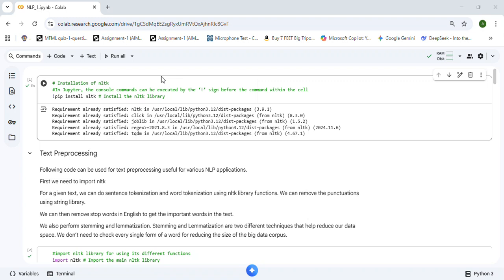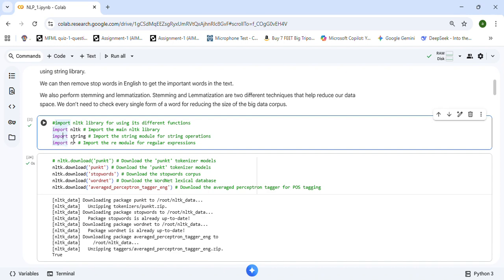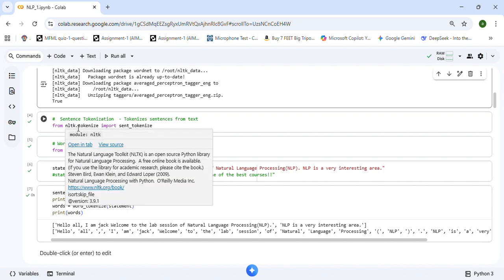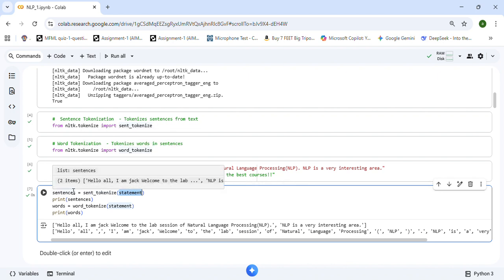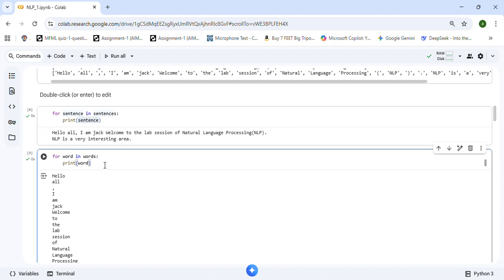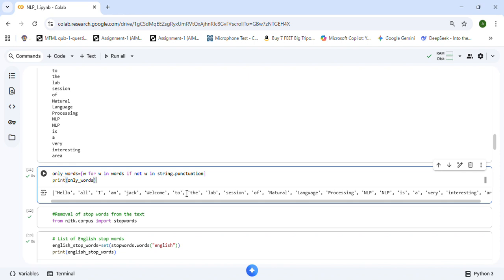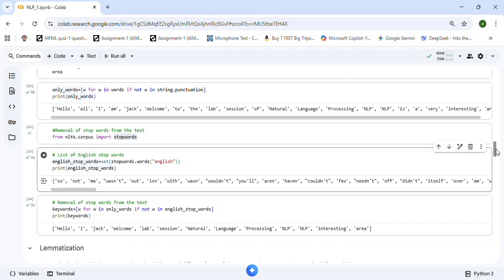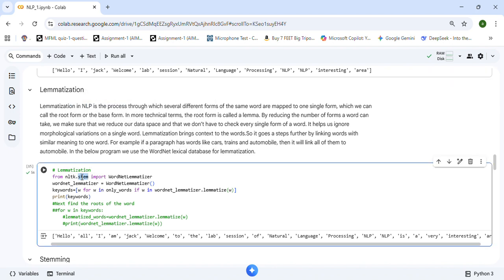NLP Full Course 2025 | Natural Language Processing Explained from Scratch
Natural Language Session 1 NLP (In Qatar): Tokenization, Stemming, Lemmatization in Python